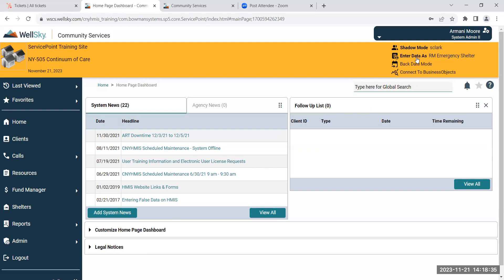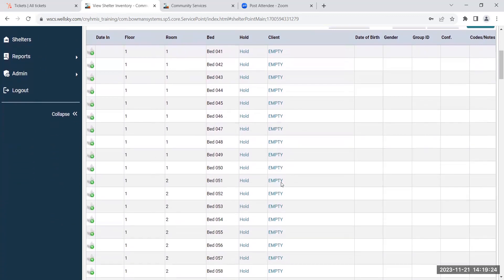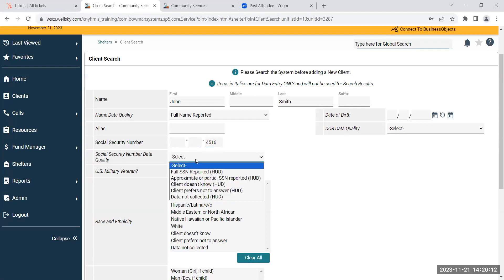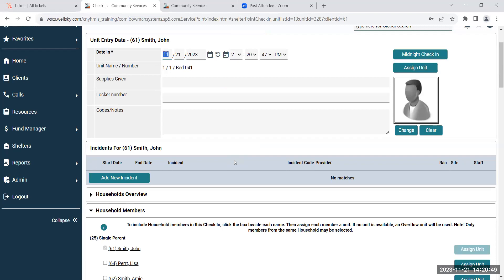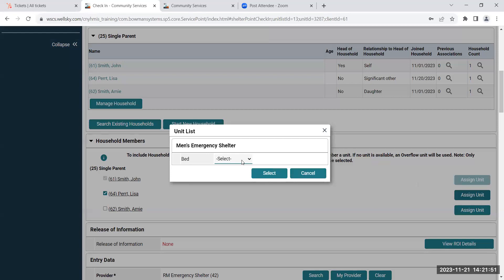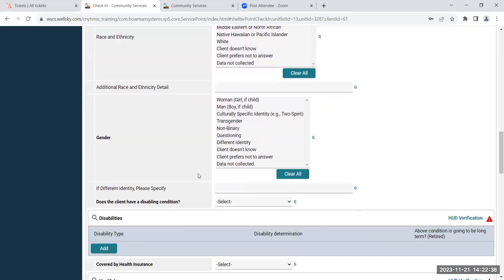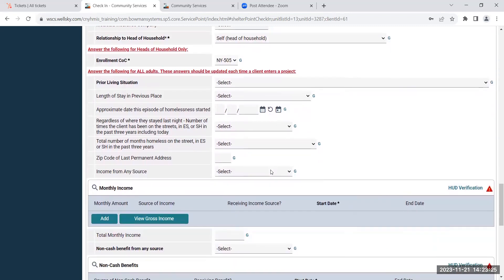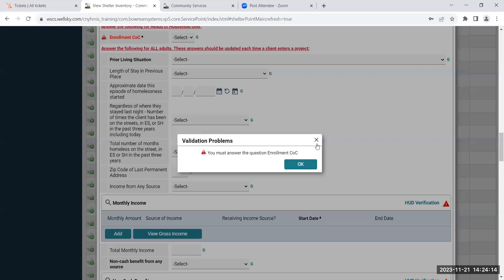Shelters Module Entry